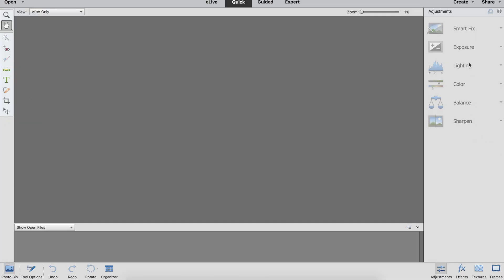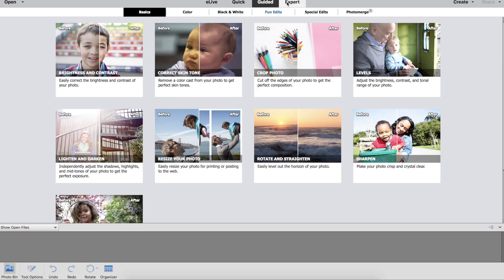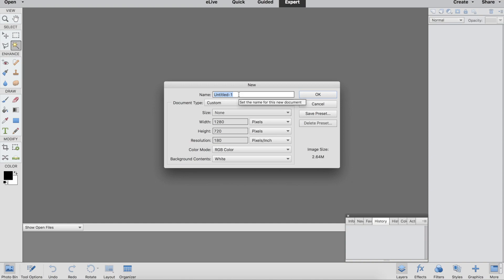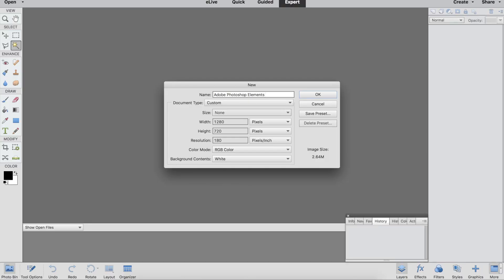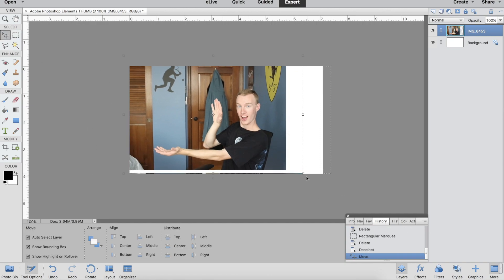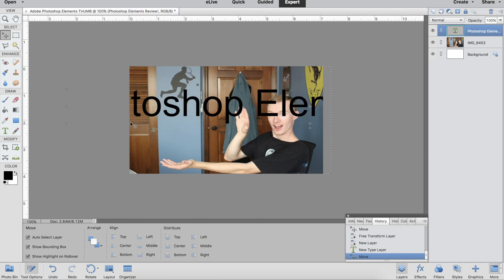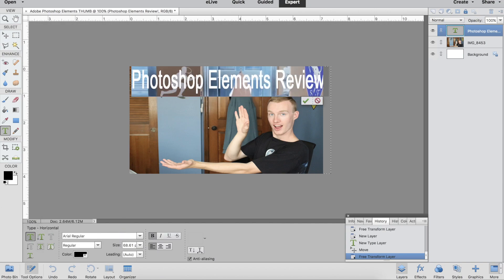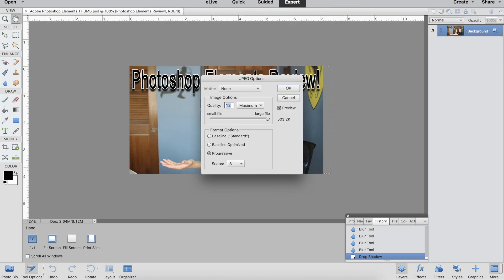Adobe Photoshop Elements REVIEW! Best Photo Editing Software For Everyone*!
Here is a look at Adobe Photoshop Elements (15) (especially for the Mac since it does work on the new MacBook with touchbar.  It is by far the best, cheapest editing suite you can get and it's especially good for Macs since they don't really come with great photo editing.  Also great for beginners that don't want to spend that much money on Photoshop (full, subscription verison)
*everyone meaning average consumers and starting amateurs - the real pros that will make money off of this should get the full version.